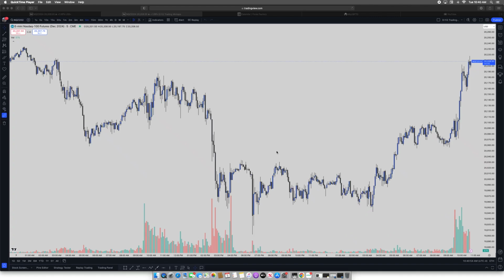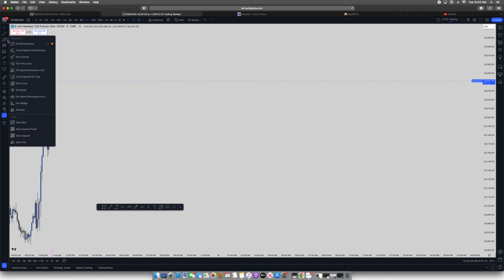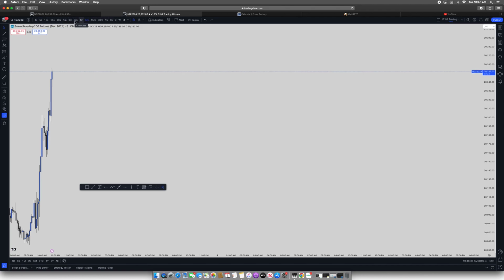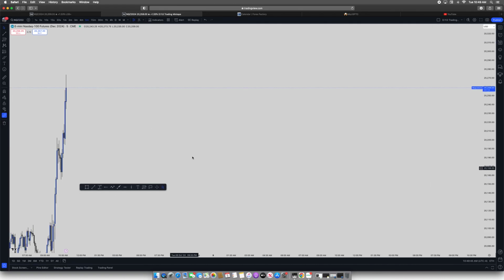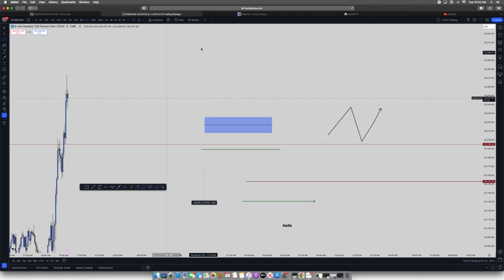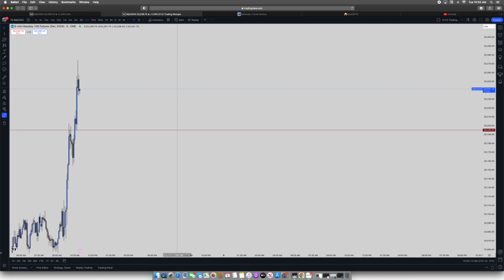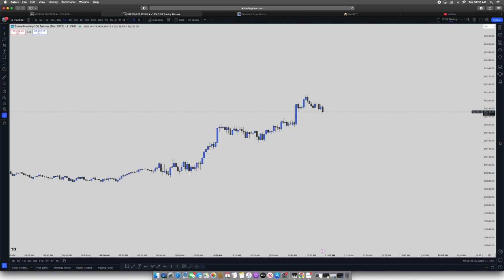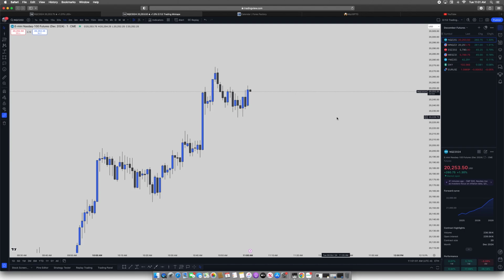D.Y.G Trading Mentorship Lesson 2 | Setting Up TradingView